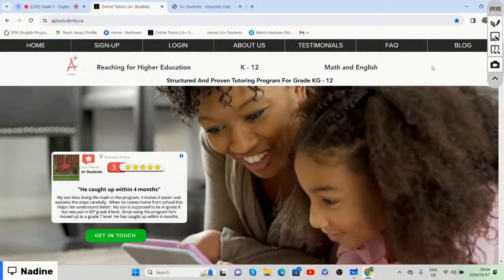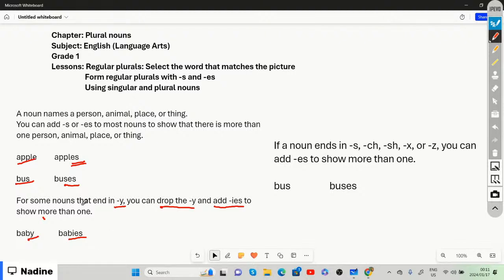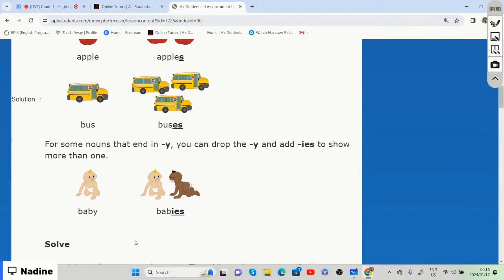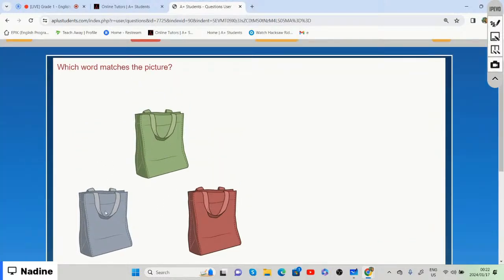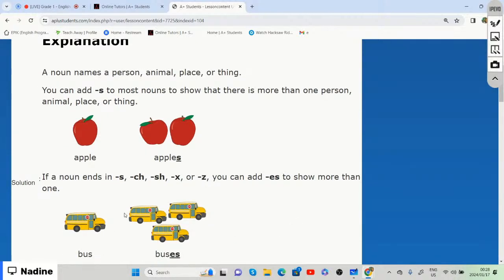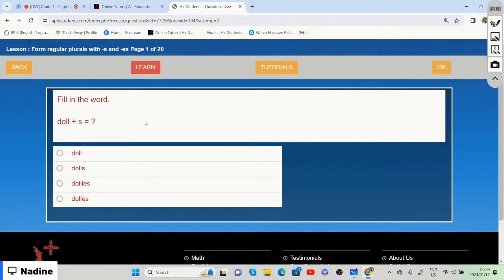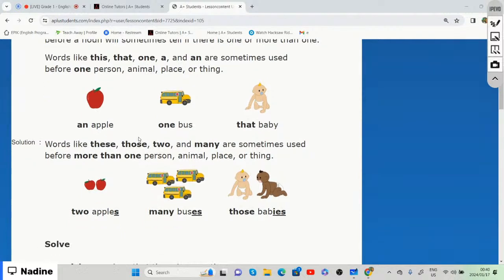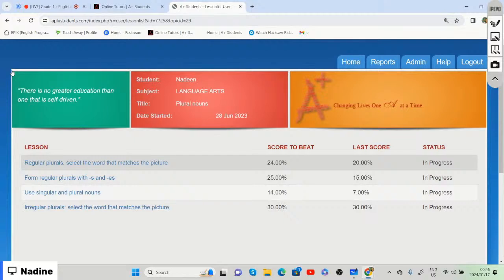Grade 1 - English: Plural nouns